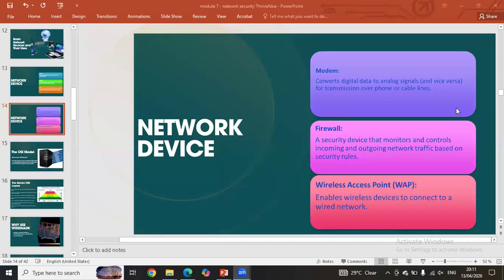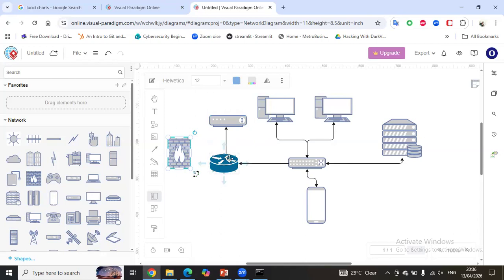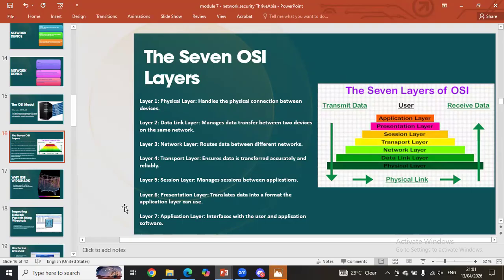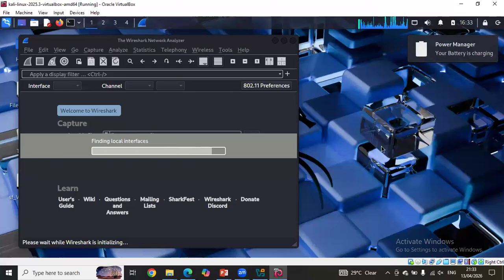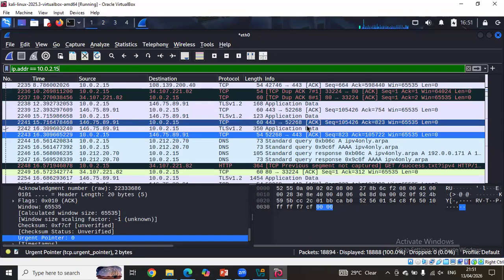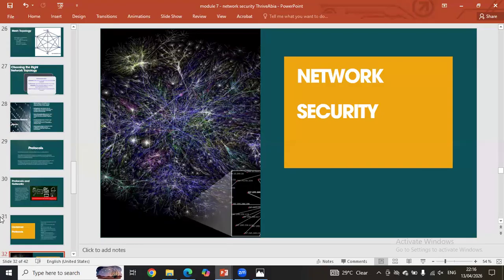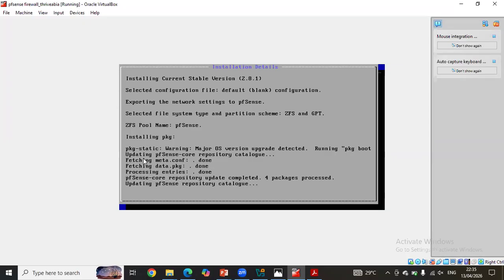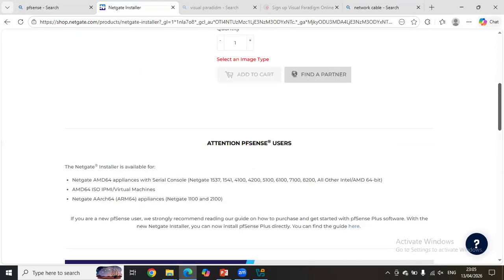TA Cybersecurity April 13th